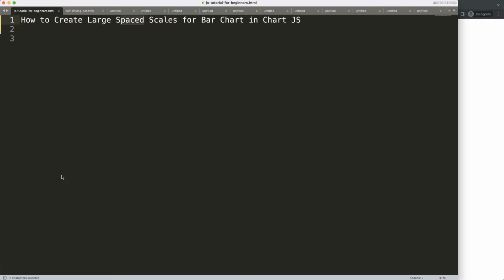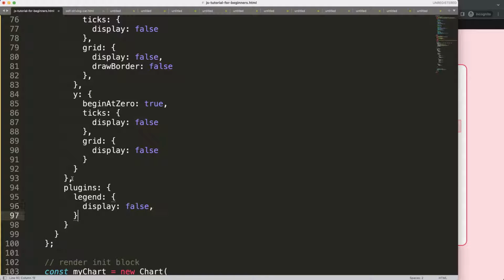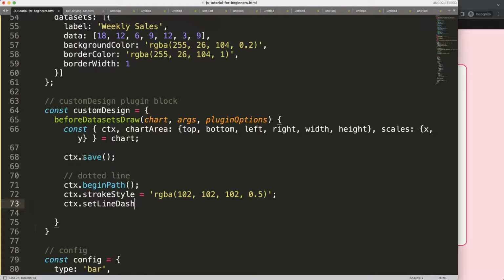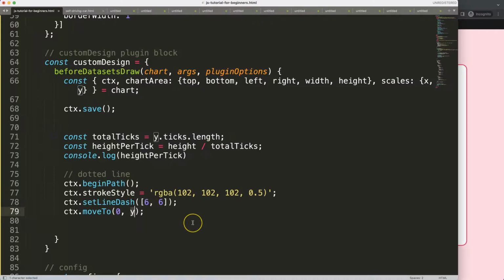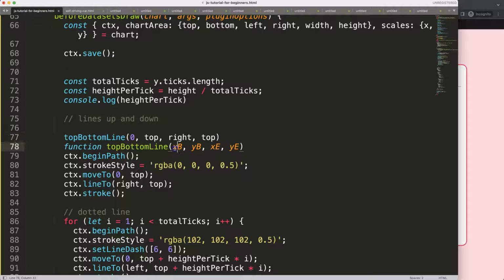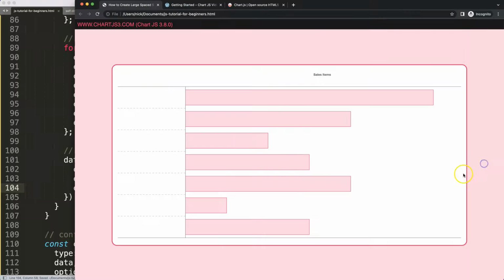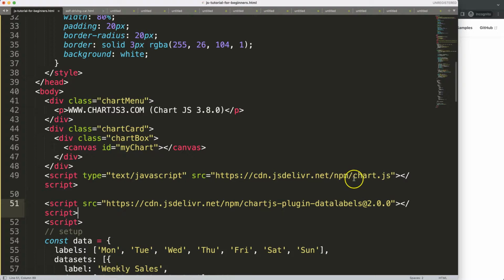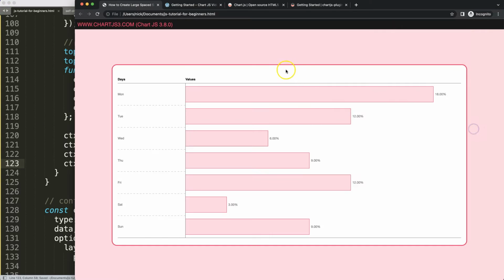How to Create Large Spaced Scales for Bar Chart in Chart JS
In this video we will explore how to create large spaced scales for bar chart in chart js. Adding large scales with the text and dotted lines requires some additional custom features. Luckily this is quite doable once you u nderstand how to draw within the canvas and Chart.js

We will focus on adding a data labels with the chartjs-plugin-datalabels and customize the data labels. Design the dotted lines and add the scale labels.

▬ Materials/References  ▬▬▬▬▬▬▬▬▬▬

Chart JS Dashboard Series:
👍 Most Liked Video Series:

▬ About Us  ▬▬▬▬▬▬▬▬▬▬▬▬